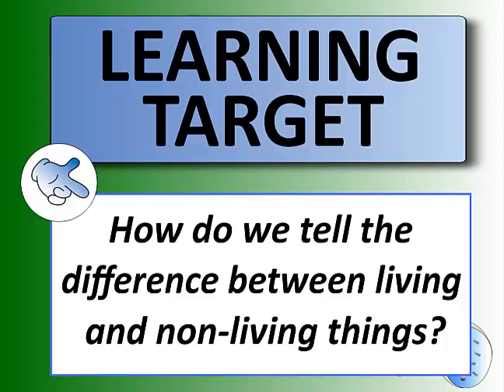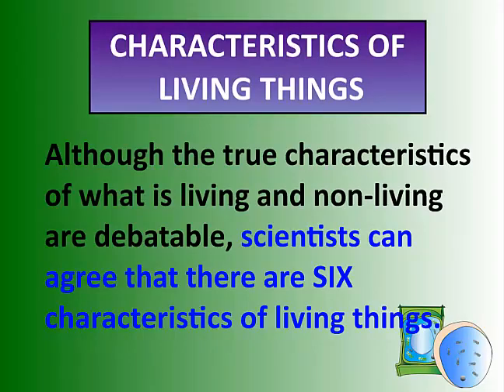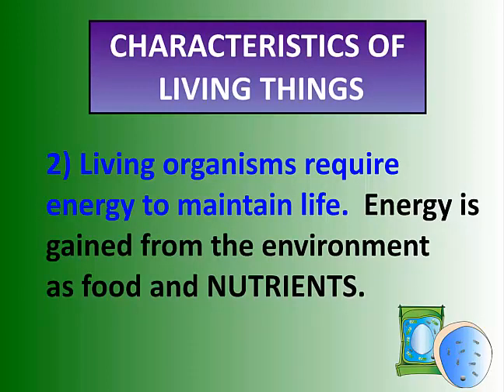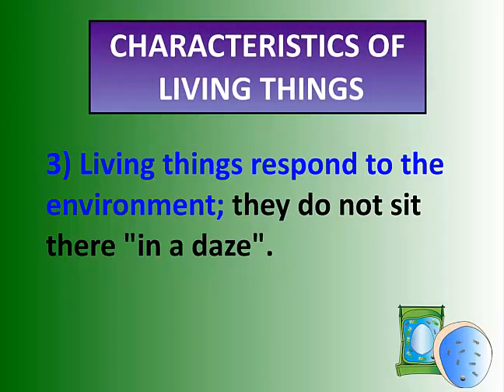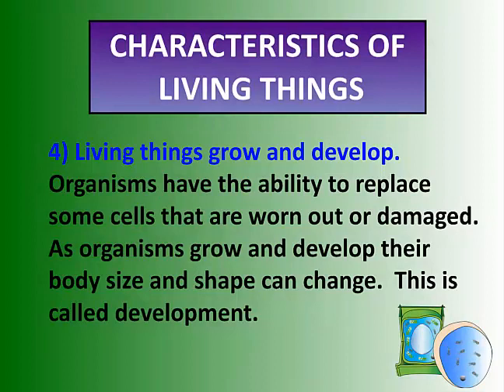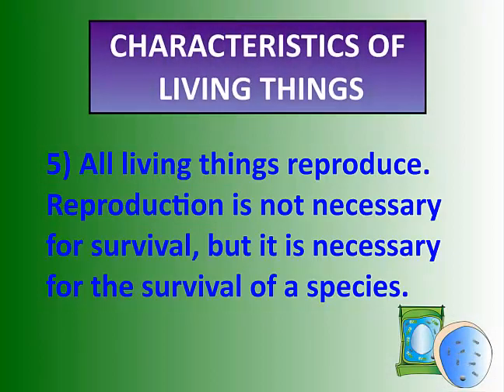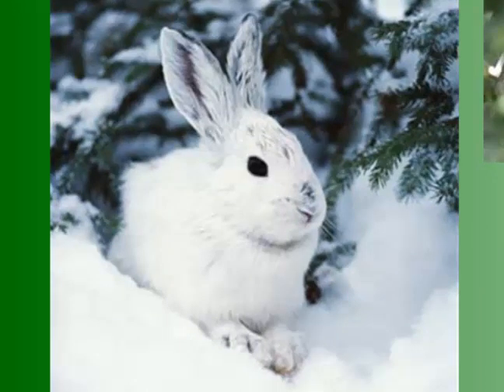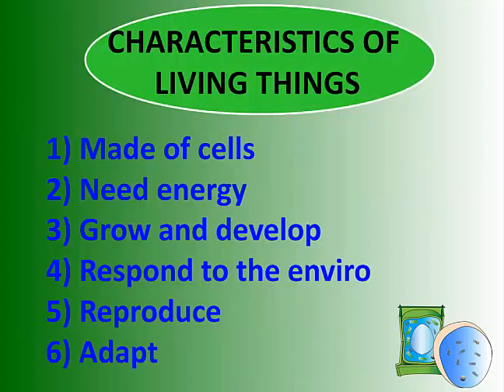Cells and Cell Systems - video 1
Listing and explaining the 6 characteristics of all living things.